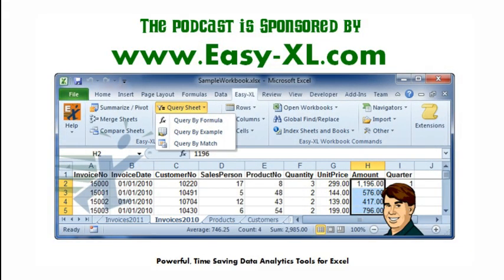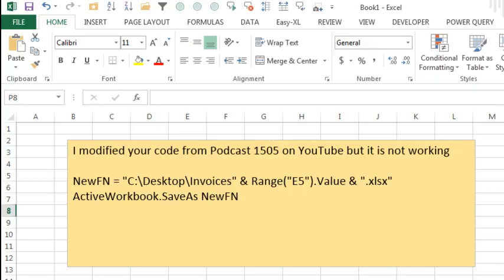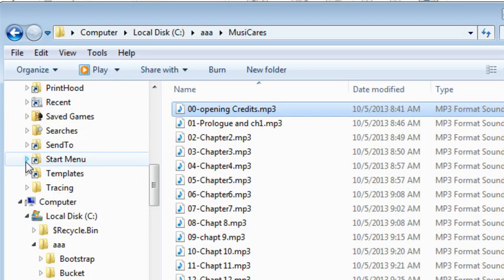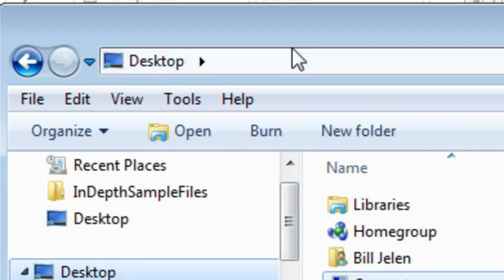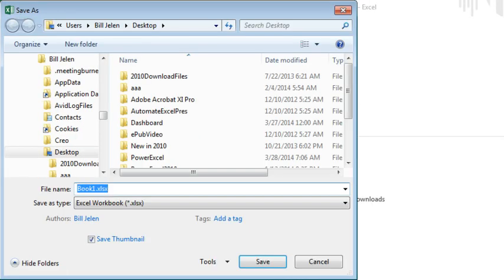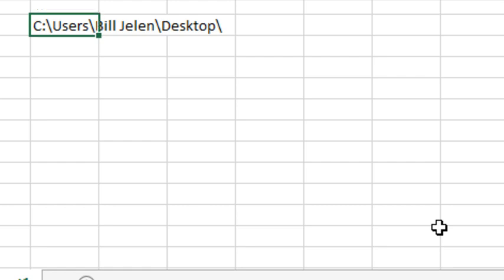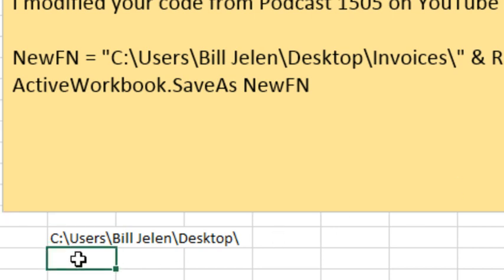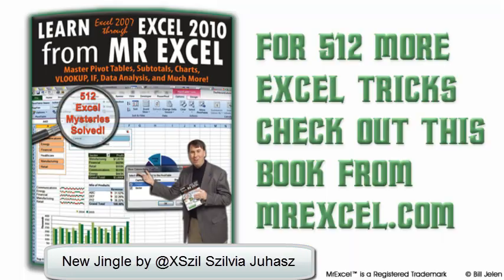Excel =INFO(Directory) to find the Path for this workbook - Episode 1876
Microsoft Excel Tutorial: Using INFO function in Excel to return worksheet Path.

Welcome back to the MrExcel podcast. In this episode, we will be discussing a question that was posted on one of my old videos, podcast 1505. The question was about modifying code and receiving an error with the ActiveWorkbook.SaveAs function. Upon further inspection, I noticed that the code was missing a closing backslash. However, there may be a bigger issue at hand. Unless the user has specifically created a folder called C:\Desktop, the path is incorrect. So, how do we find the real path name?

In this video, I will show you how to use the =INFO() function to find the real name of any given directory or folder. This function returns information about the current operating environment and is a useful tool for situations like this. But first, we need to figure out what the real path name is. This can be a bit tricky, as Windows Explorer only shows the name "Desktop" without the full path. So, here's my solution: simply save a file to the Desktop and use the =INFO() function to retrieve the full path.

Once we have the full path, we can use it in our code instead of just pointing to "Desktop". This will ensure that the code works correctly, even if the user's Desktop path is different. It's a simple trick, but it can save you a lot of frustration. So, join me in this episode as we explore the =INFO() function and learn how to use it to find the real name of any directory or folder.

Table of Contents:
(00:00) Question about Desktop folder
(00:17) Explanation of issue
(00:35) Real path name of Desktop
(01:00) Using =INFO function
(01:43) Obtaining actual path
(02:02) Correct code
(02:23) Using =INFO for any directory
(02:40) Clicking Like really helps the algorithm

This video answers these common search terms:
=INFO function
ActiveWorkbook.SaveAs error
Desktop folder name
Directory information
Episode 1876
Folder name
INFO function trick
Real path of desktop
Windows Explorer

You want to use some VBA to save a file to the desktop. But what is the real path to the desktop? It is not C:\Desktop\. In this episode, an arcane function = INFO to return the path of the current workbook.